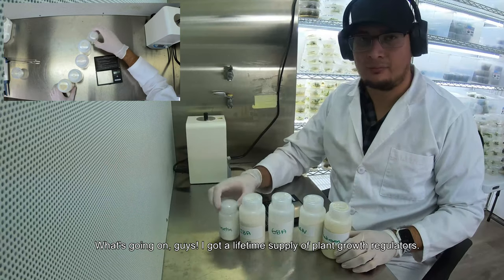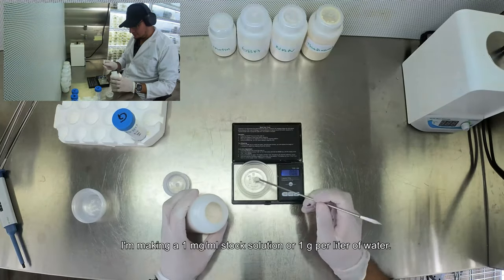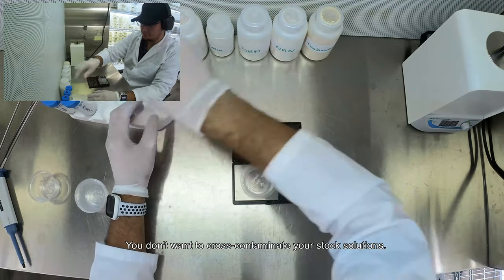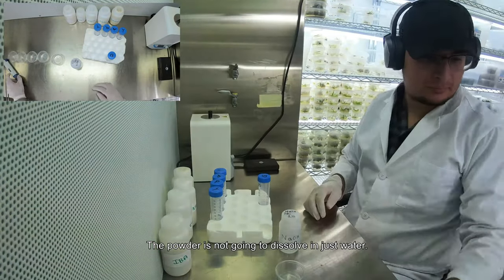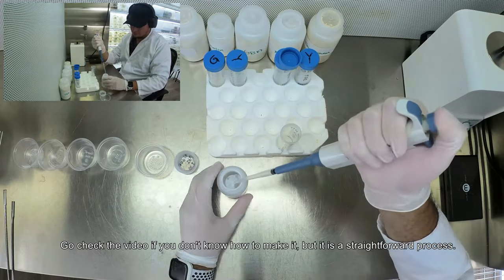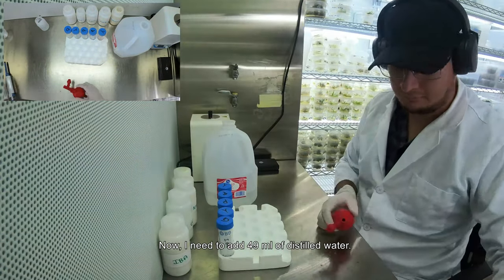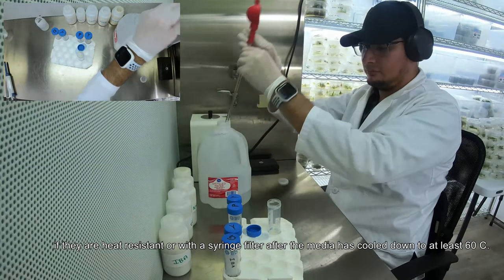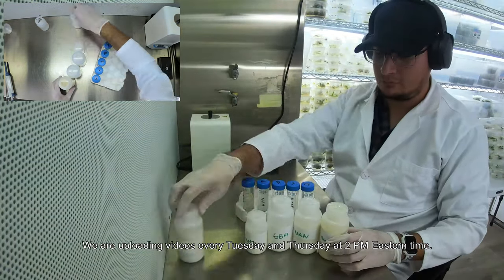How To Make Stock Solutions For Plant Growth Regulators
Plant growth regulators are an essential component of the culture media because of their role in organ development of the cultured explant. In this video, we are going to explain how to prepare the stock solution of plant growth regulators from their powder forms!